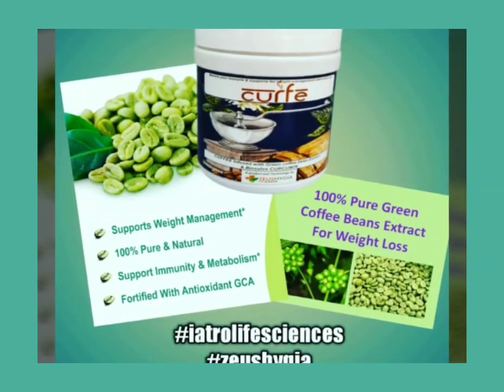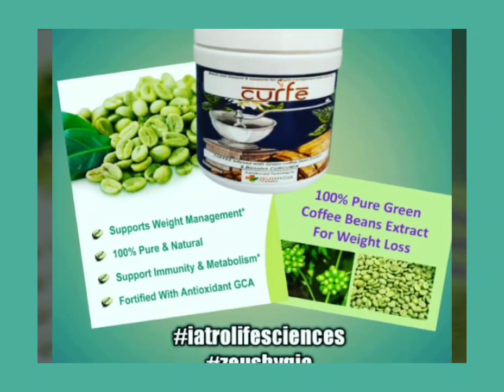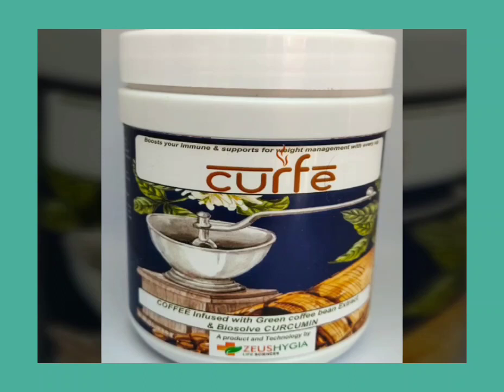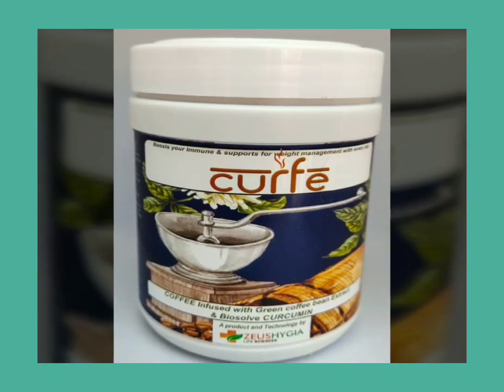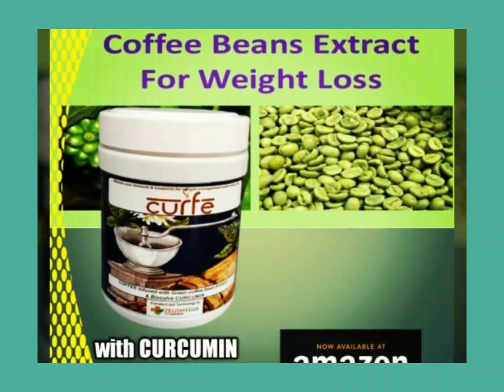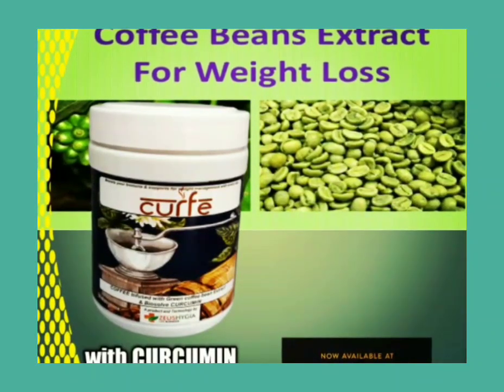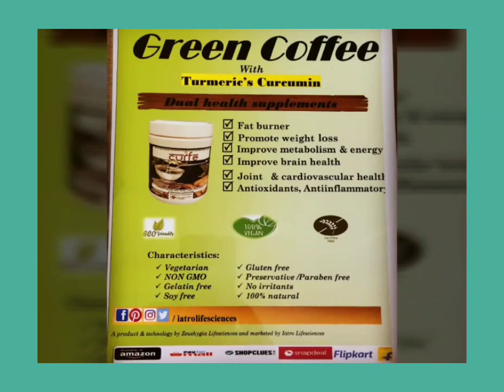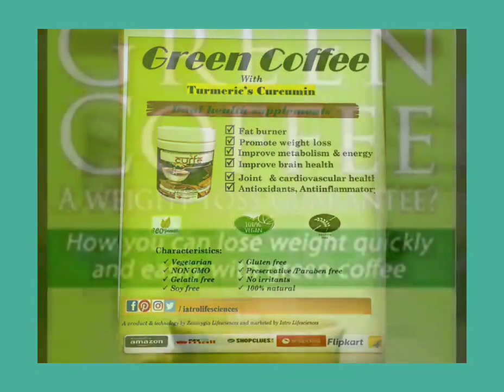CURFE,Instant Greencoffee bean extract BioSOLVE Curcumin(Turmeric)benefit weightloss, ,herba coffee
CurFe Herba Coffee, Instant Green Coorg coffee infused with Green Coffee Bean Extract and BioSOLVE Curcumin (200g Pack) Green coffee beans are 100% natural
Shopping online AMAZON

- Green bean coffee are fresh untreated coffee beans with BioSOLVE curcumin for weight management

- Green coffee beans are a good source of chlorogenic acid and antioxidants that can help in reducing the absorption of carbohydrates from the digestive tract, which may lower blood sugar and insulin. promotes overall wellness

CURFE -Instant Green Coorg coffee infused with Green Coffee Bean Extract and BioSOLVE Curcumin
a) It is Unroasted Arabica Coffee with soluble curcumin BioSOLVE Curcumin

Benefits / Uses :
It is A perfect remedy For Over Weight And Obesity.
Rich In Anti-Oxidants.
Anti-inflammatory
Antioxidants
Weight management
weight loss
Fat burner
Promote weight loss
Improve metabolism & energy
Improve brain health
Joint & cardiovascular health
Antioxidants, Antiinflammatory

Product details:
It is a dual health supplement ( Green coffee + Curcumin)
100% Effective.
Verified. 100% Natural. 100% Fresh.
Rated 5/5, Only Top Quality
No Side effects
Vegan
NONGMO
glutenfree
preservative/parabenfree

My youtube channel helps to understand more about health and related topics

Green coffee contains Chlorogenic acid which helps in fat burning
Curcumin is extracted from turmeric